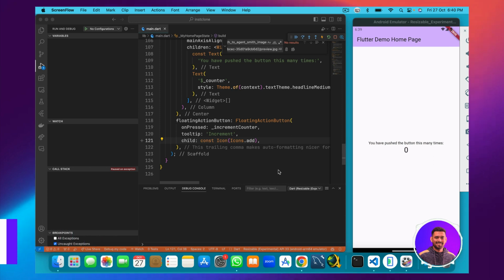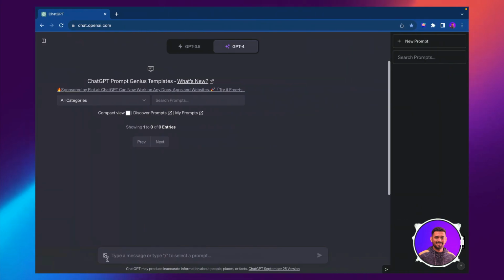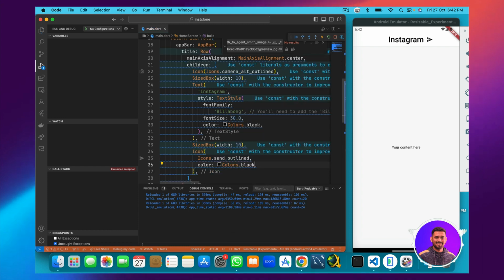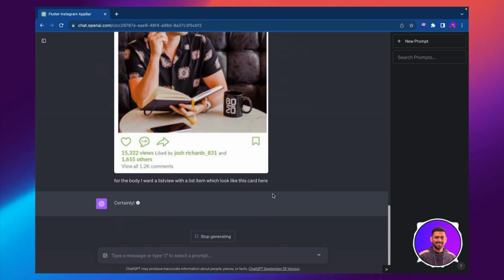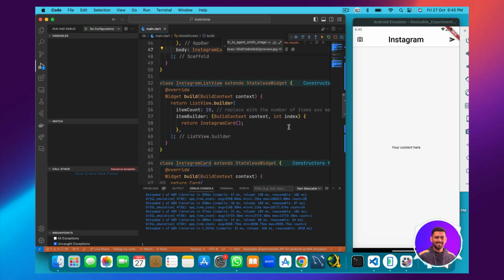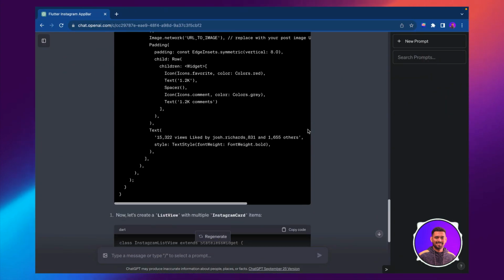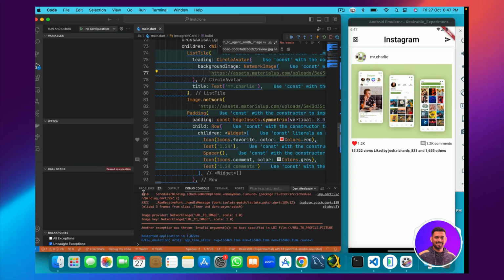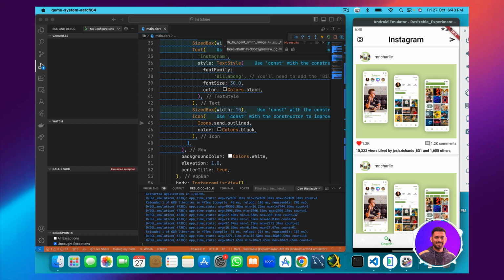UI Images to Flutter Code with ChatGPT Vision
Experience the magic of code generation! 🔮✨ Watch us transform a mock UI into a kinda Instagram clone app using ChatGPT. Say goodbye to manual coding and hello to innovation! 🚀